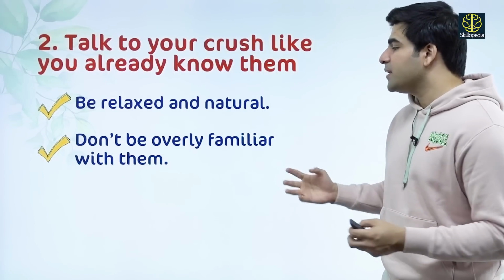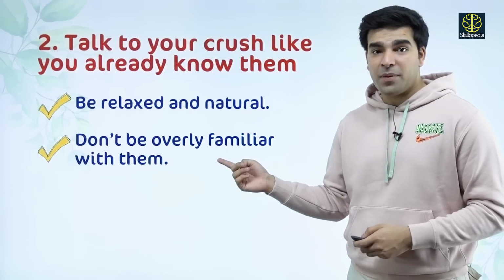How To Talk To A Girl / Boy Whom You Have A Crush On? Tips Start A Conversation Confidently!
Do you feel shy or not so confident while starting a conversation with your crush? Well, this video might help you. Keep in mind these tips and tricks - How to talk with a girl or a boy you like in your college or in the office.

At Skillopedia we always bring you videos that help you motivate and develop soft skills for the real world. These Soft skills training videos are a great help to develop interpersonal skills and build confidence.

Some other Skillopedia sessions you might have missed :-